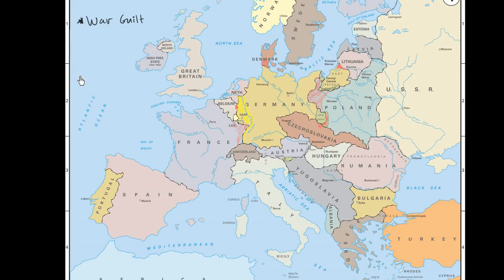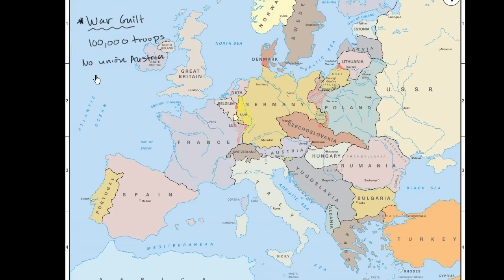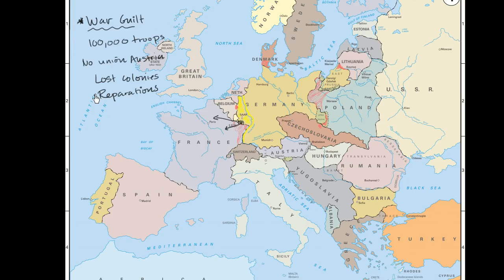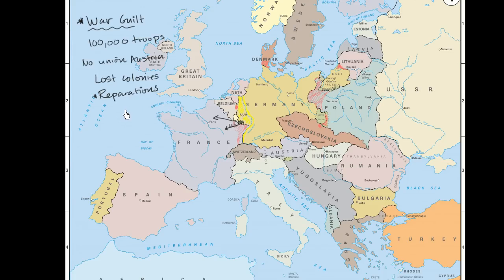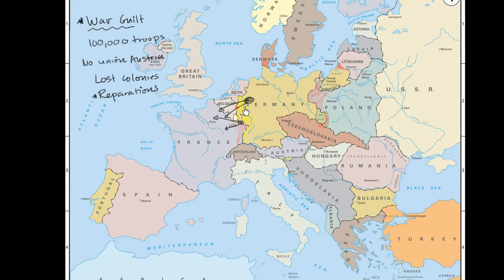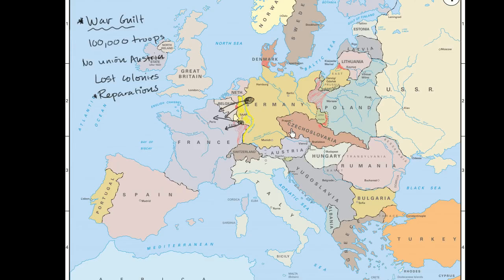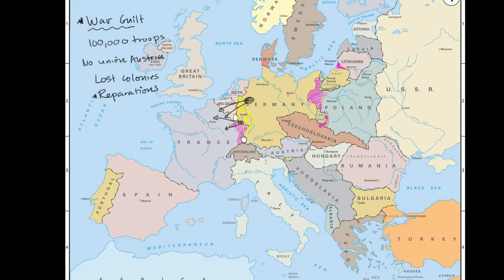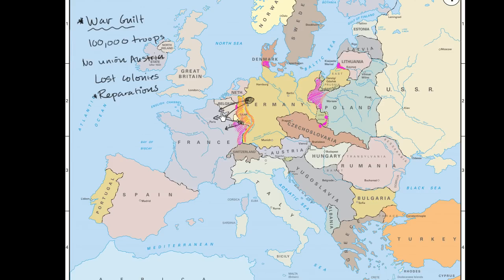CNN NEWS || More detail on the Treaty of Versailles and Germany || WORLD WAR 1